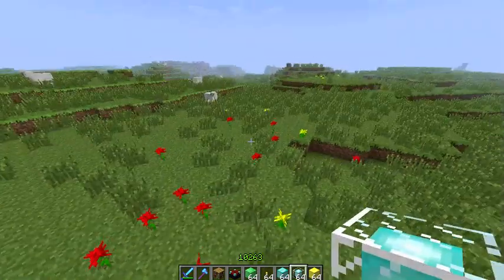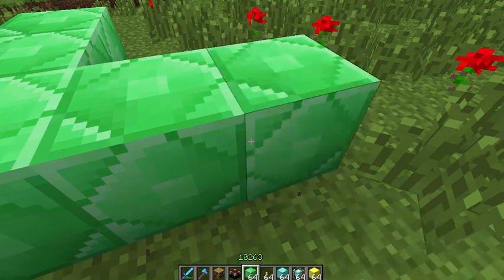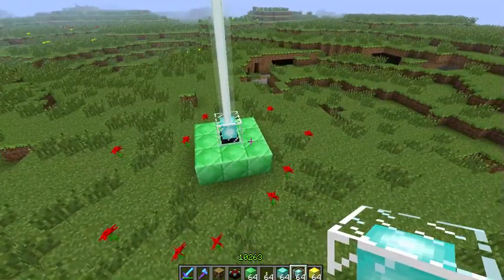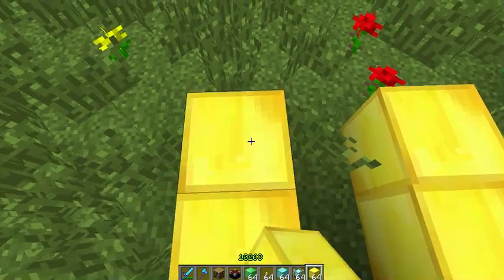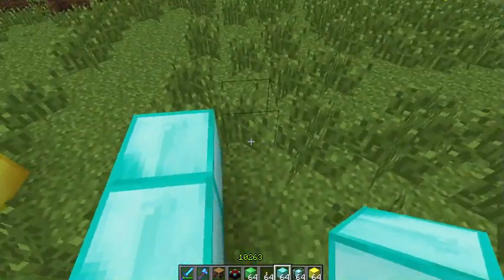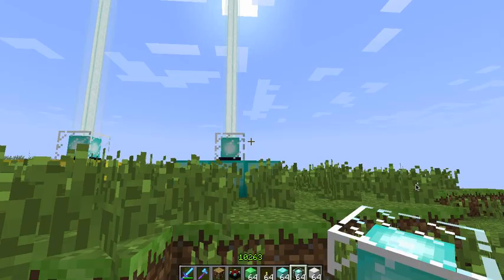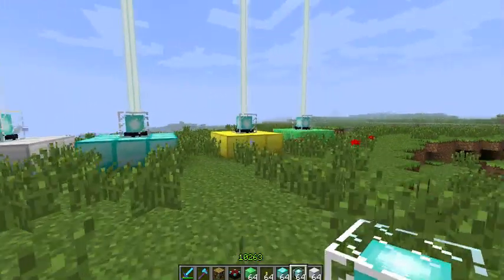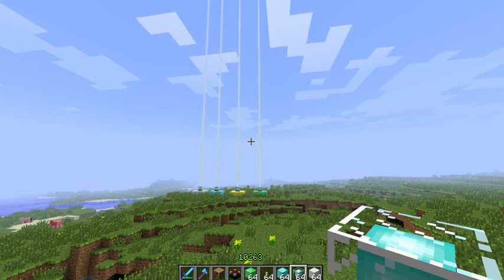[How to] Light Up Beacon Tutorial - Minecraft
Choose a block that you wish to use it can be diamond, emerald, gold or iron. Then you place the blocks into a 3x3 square and finally place the beacon in the center. You don't have to put the block in the middle that is optionial

The recorder used for this video is: QuickTimePlayer